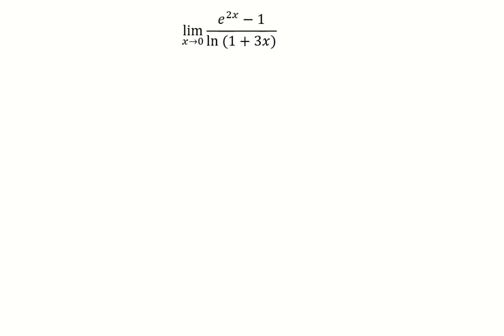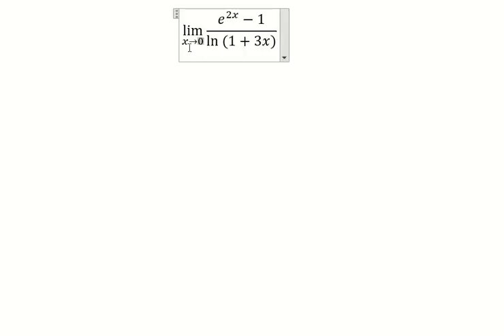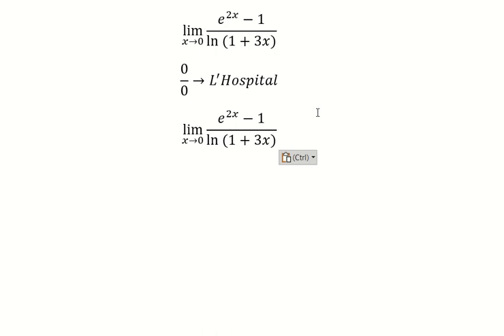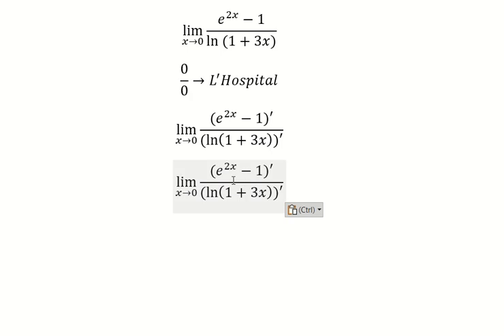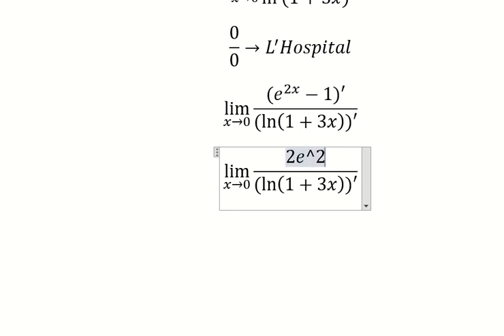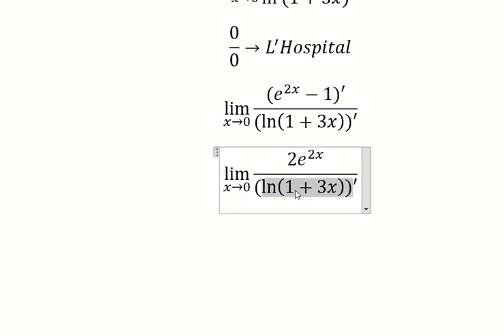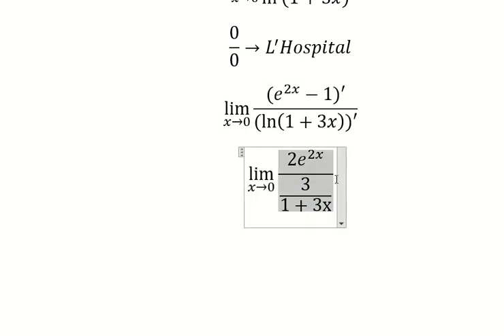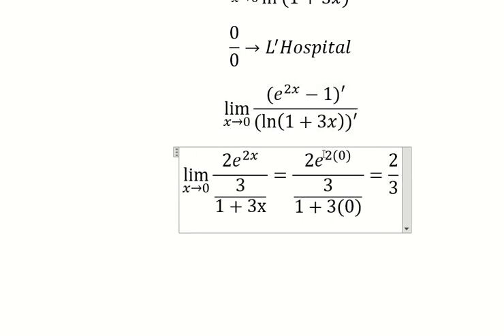Calculus Help: Find the limits - lim (x→0)⁡ (e^2x-1)/(ln⁡(1+3x)) - Techniques